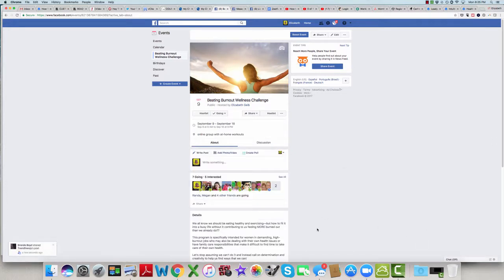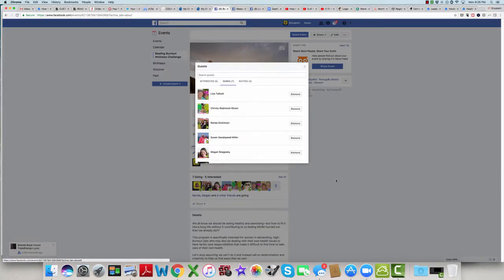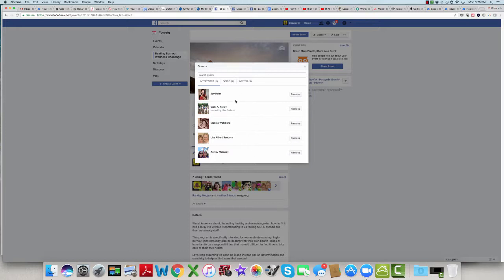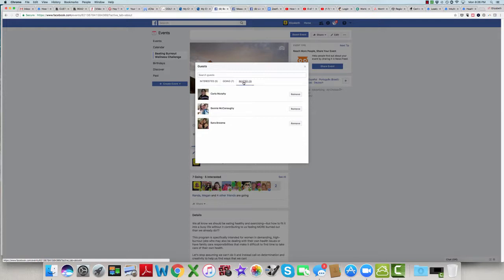How to Use a Facebook Event Page to Promote Your Next Challenge